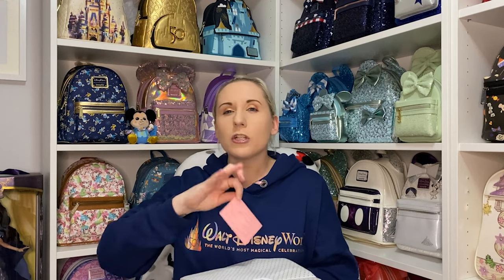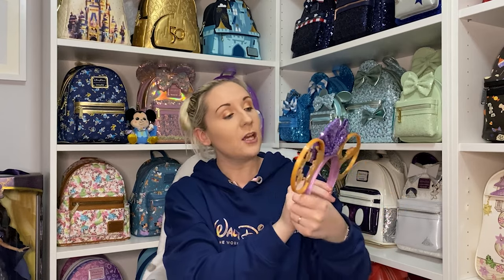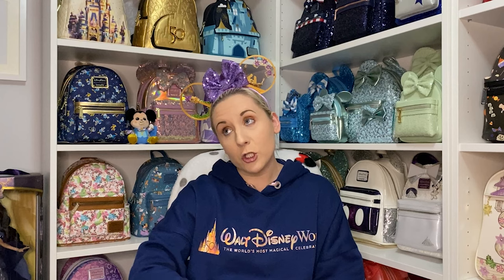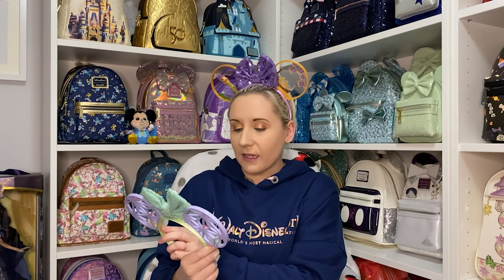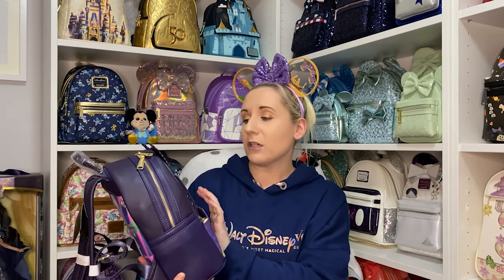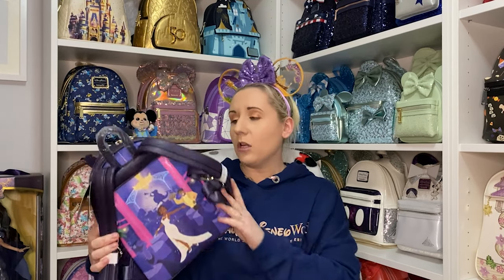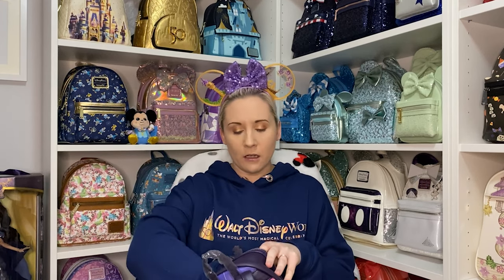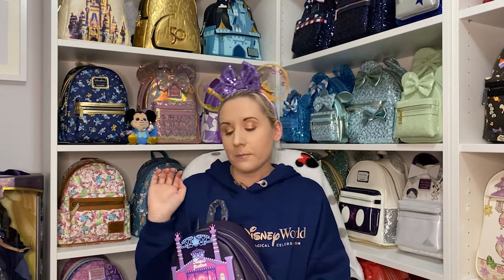Disney Tiana Castle Loungefly Backpack Unboxing WDW Epcot Flower & Garden Festival Tangled 3D Ears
I have a really fun unboxing today!nFirstly I have 2 more new 3d printed Ears! I have the Tangled Tower and the WDW Epcot Flower & Garden Festival ears from OnceUponACraftUK. They are so stunning and lightweight you can wear them all day!
Secondly I have the Disney Tiana Castle Loungefly Backpack from the new Princess Castle collection. I love the colours of this bag, the purples are stunning and she has an inner pocket too!! ✨ 🏰 ❄️